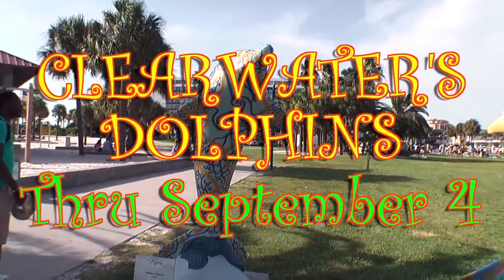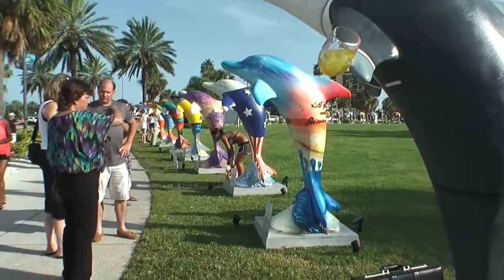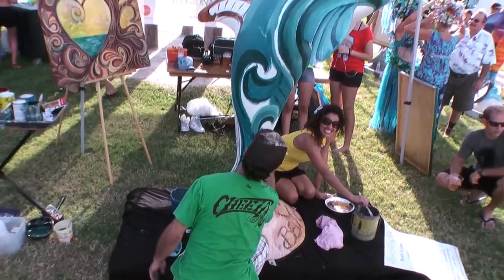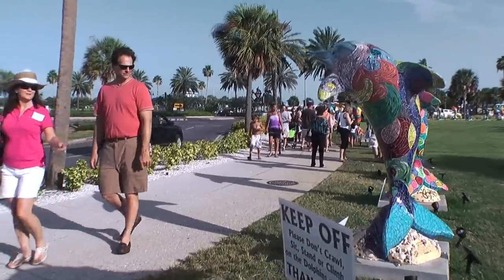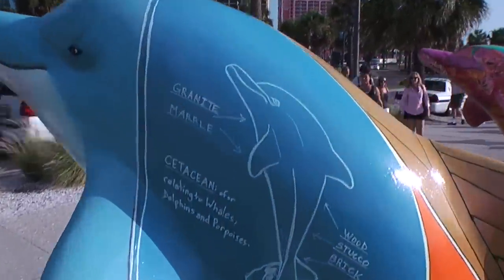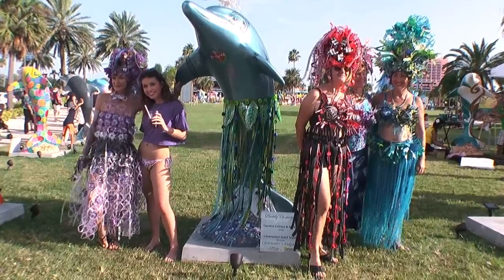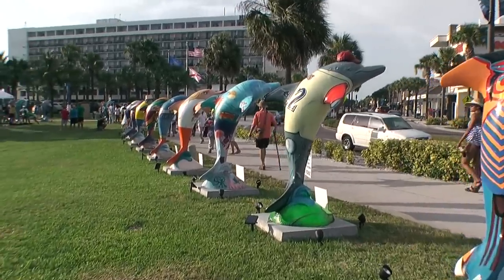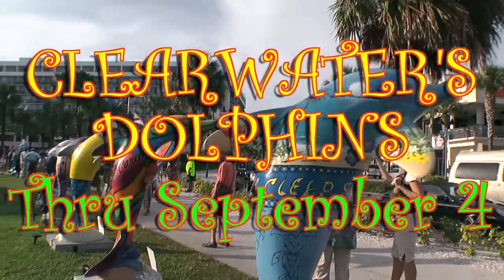CLEARWATER'S DOLPHINS ART OPENING PIER 60 SILAS BEACH WINTER SCULPTURES CMA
Clearwater's Dolphins, a public art show dedicated as a tribute to the Bottlenose Dolphin kicked off Thursday evening, Aug.9 at pier 60 park, adjacent to the roundabout. The public was invited to meet the artists and sponsors of the project . The event also featured "live art" as painters created the Clearwater Regional Chamber's dolphin, "HeartWave." Winter the dolphin painted one. So has Silas Beach and other notable local artists.
It's great fun for the entire family, come stroll, bring your camera and enjoy this fantastic display! It's a Free public art exhibition of 50, six-foot dolphin statues featuring unique artistic creations by local talented artists.  These Dolphins are decorated to dazzle and delight, from the wild and whacky to the colorful and eclectic. Clearwater's most famous dolphin, Winter, the star of the movie Dolphin Tale, resides at the Clearwater Marine Aquarium. This colorful outdoor art event is a joint promotion Produced by the Clearwater Regional Chamber of Commerce and supported by the City of Clearwater and the Clearwater Marine Aquarium. Clearwater's Dolphins is free of charge and runs through September 4. Bring the family for a fun-filled visit to Clearwater Beach to visit Clearwater's Dolphins. For more on Silas Beach visit SilasBeach.com